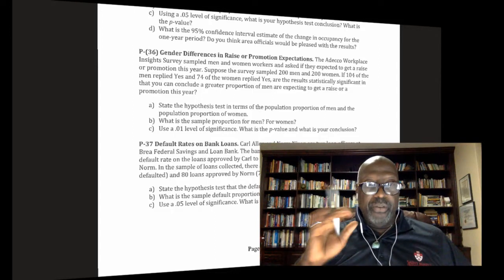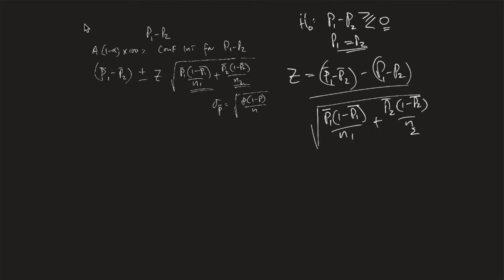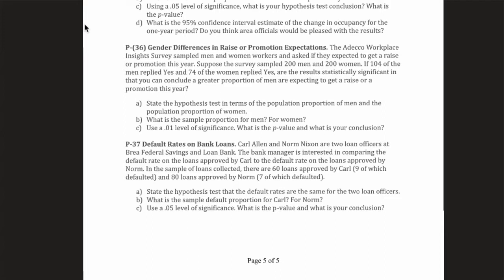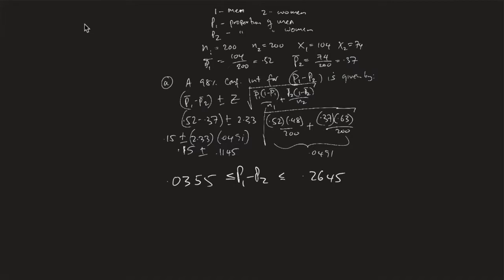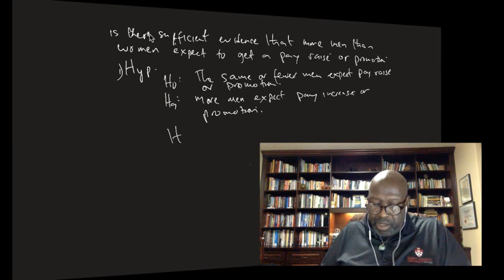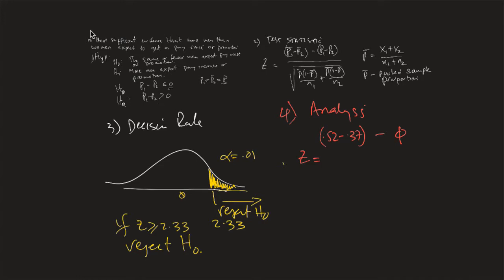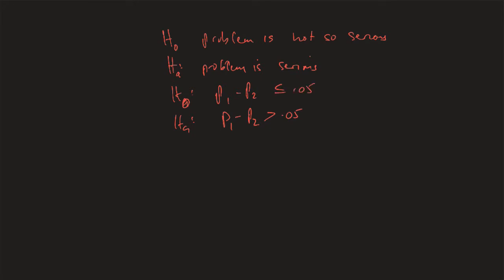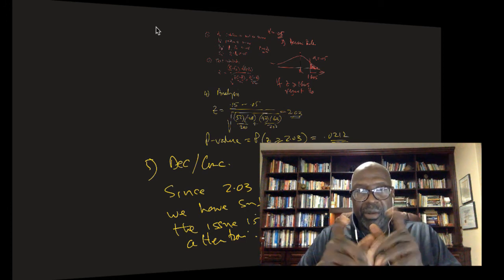Testing for the Difference in Population Proportions Part IV